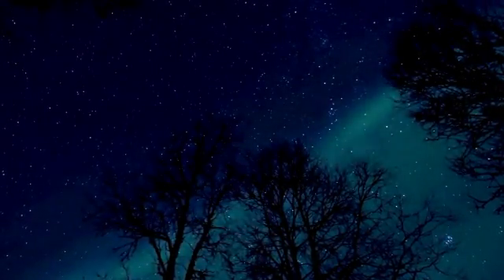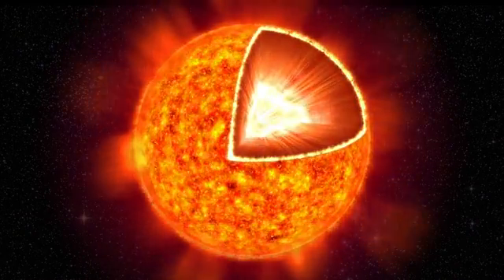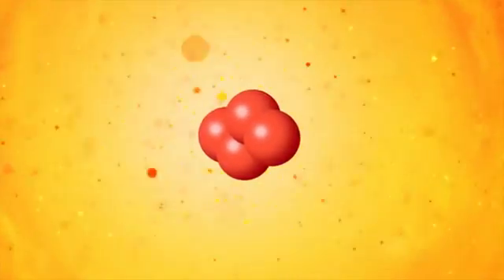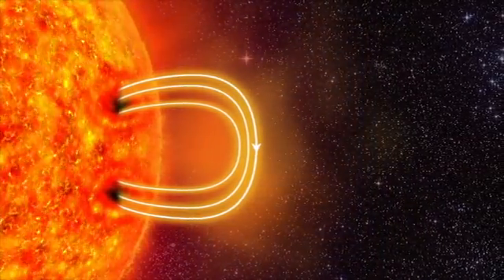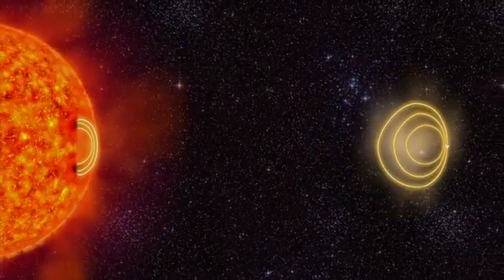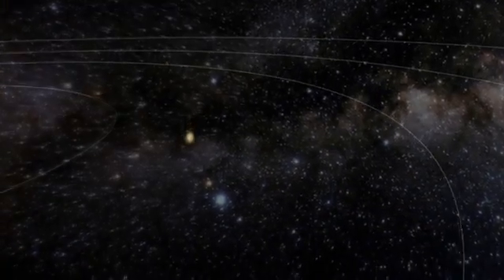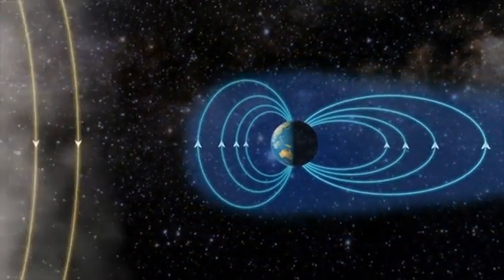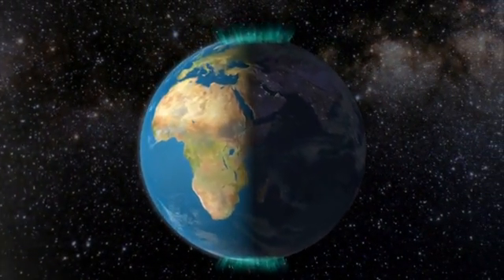Aurora Borealis, stvaranje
Ovaj video prikazuje kako Sunce utiče na stvaranje Aurore borealis - divnog fenomena koji se može videti u severnim zemljama.